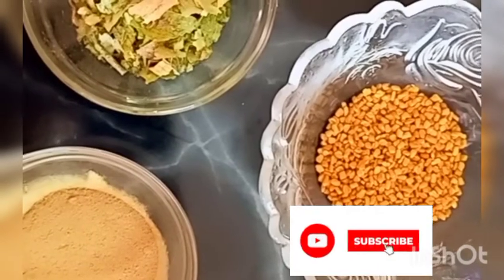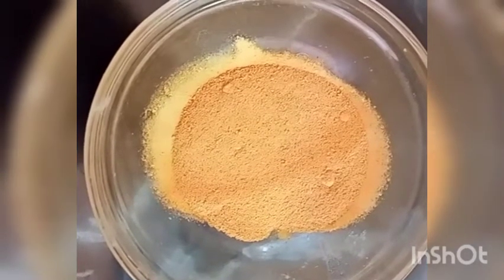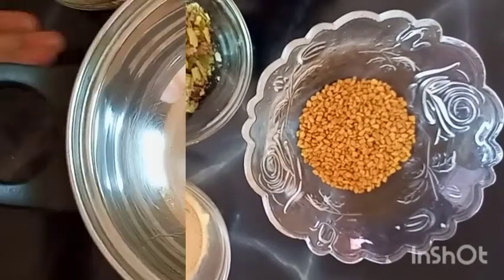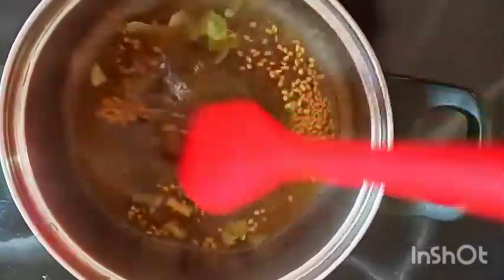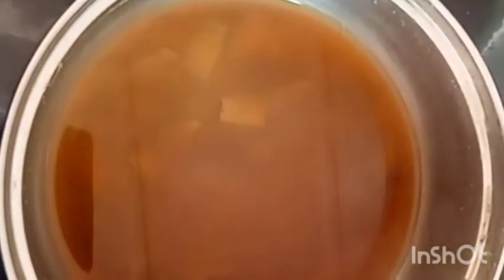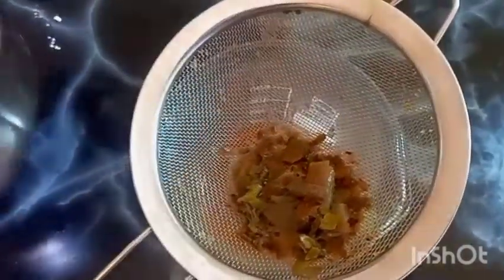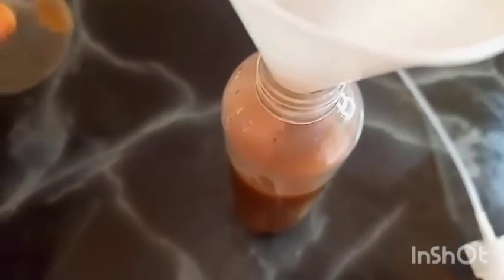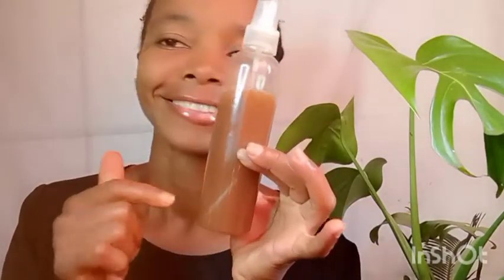hair spray for thickness~Volume ~hair growth~ health scalp ~ hair greys~head lice~ Promote growth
Hello lovelies ♥️ you're welcome to Cassia Naturals and thanks for stopping by in today's video I'm sharing with you how to make a powerful hair spray to boost hair volume ,minimize greys,promote hair growth ,scalp issues thinning hair breakage

I upload videos everday so ✅✅

1Thessalonians 5:16-18. Rejoice always, pray without ceasing, give thanks in all circumstances; for this is the will of God in Christ Jesus for you